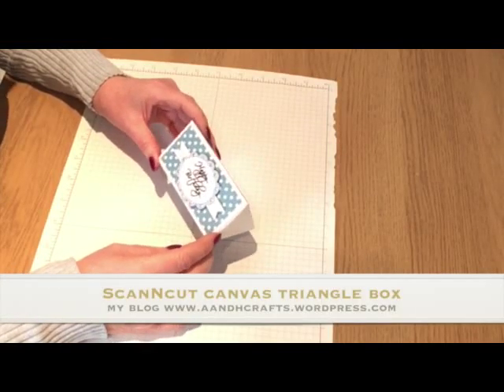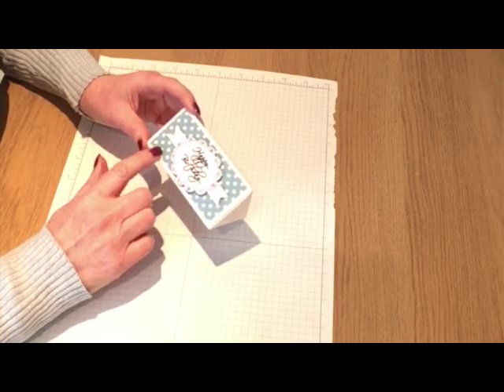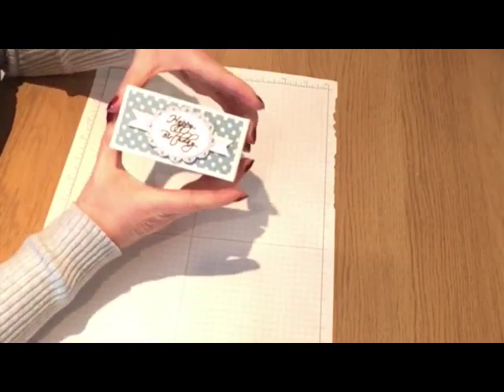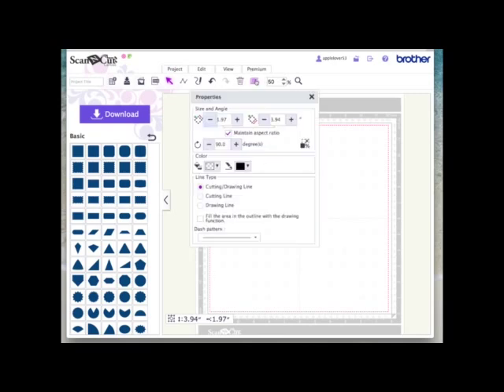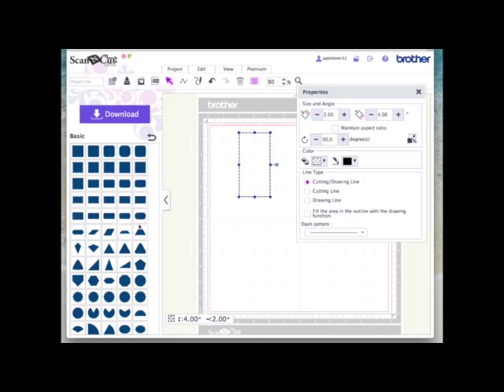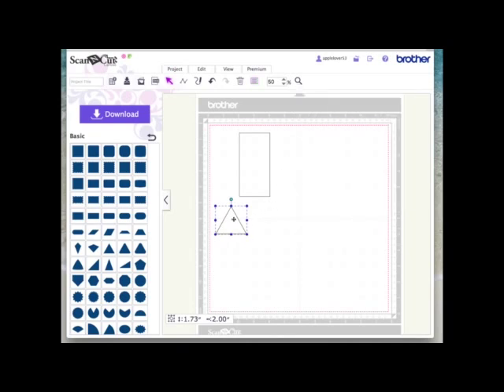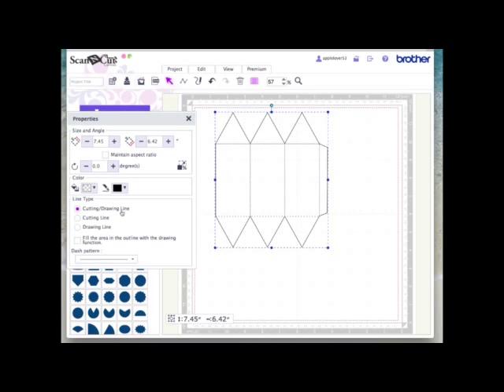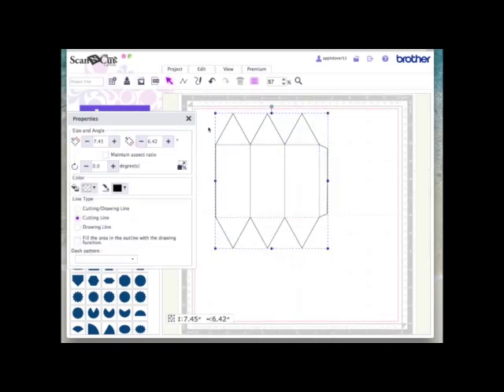ScanNCut Canvas Triangle Box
ScanNCut MACHINE Play List
You can use the Zig 2 way glue pen to restick your mats

In this video I show you how to made this cute little box using Brother ScanNCut Canvas. This box was inspired by a video from Angie Juda.